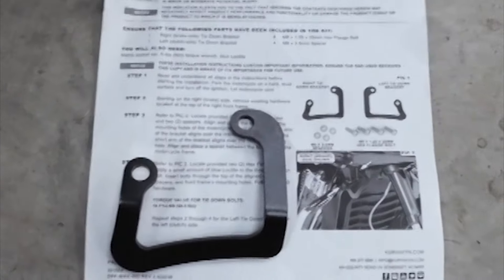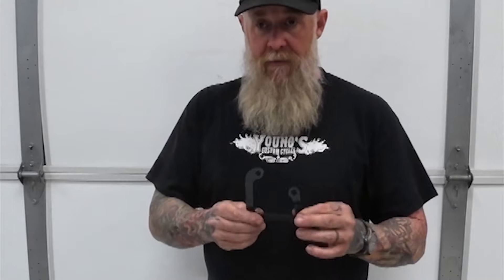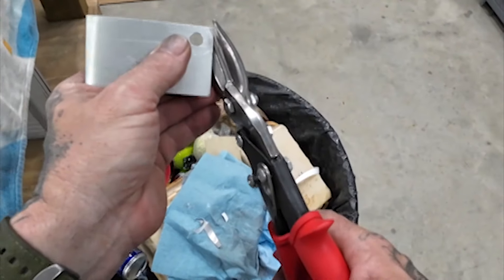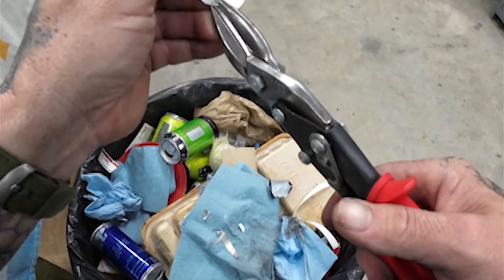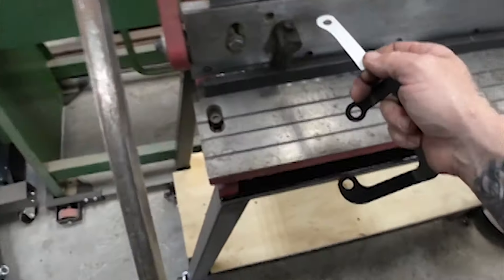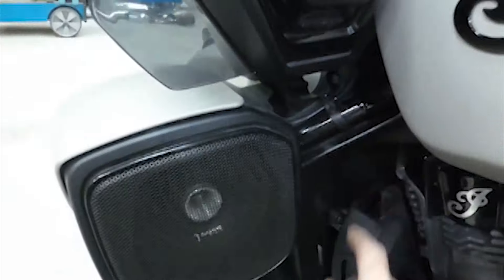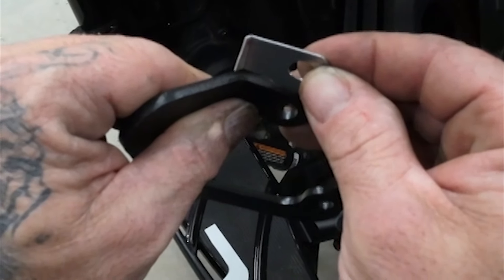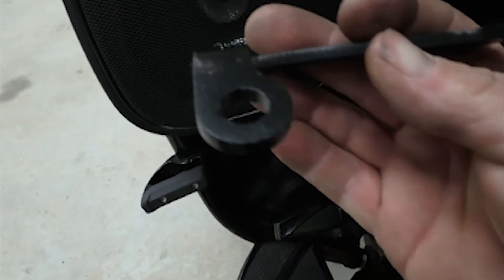Indian Pursuit HOLD DOWN Bracket #87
So I bought these hold down brackets for an Indian Challenger.  But one problem is I have an Indian Pursuit.  Had to modify the lower fairing plastic to install them and to look good all at the same time.  If you take your time and patience you can make these look great and never really know that they are there.

3M Tape

Poster board

Small Files

Long drill bits

Hand drill holder for drill bits

I hope you enjoyed the video, and come back for the next!!

0:00 Intro
0:17 Reyff Designs Intro
0:33 Talking about the hold down brackets
1:28 Making a template to use
7:19 Figuring out where to make a hole for the bracket
10:30 Drilling the first hole
12:02 Finishing the hole for LH bracket
18:02 Making a template for the other side
26:00 Installing the LH bracket
28:26 Setting up the template
31:00 Cutting the RH hole
32:56 Finished product

In compliance with FTC guidelines: Any/all of the links on site/video are affiliates links of which Reyff Designs receives product credit or a small commission from sales of certain items, but the price is the same for you. Reyff Designs is a participant in the Amazon Services LLC Associates Program. Thank you for supporting my channel!